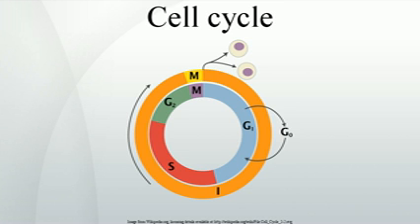Cell cycle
The cell cycle, or cell-division cycle, is the series of events that take place in a cell leading to its division and duplication  that produces two daughter cells. In cells without a nucleus , the cell cycle occurs via a process termed binary fission. In cells with a nucleus , the cell cycle can be divided in three periods: interphase—during which the cell grows, accumulating nutrients needed for mitosis preparing it for cell division and duplicating its DNA—and the mitotic  phase, during which the cell splits itself into two distinct cells, often called "daughter cells" and the final phase, cytokinesis, where the new cell is completely divided. The cell-division cycle is a vital process by which a single-celled fertilized egg develops into a mature organism, as well as the process by which hair, skin, blood cells, and some internal organs are renewed.